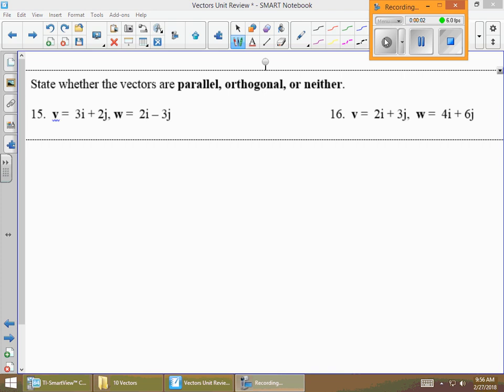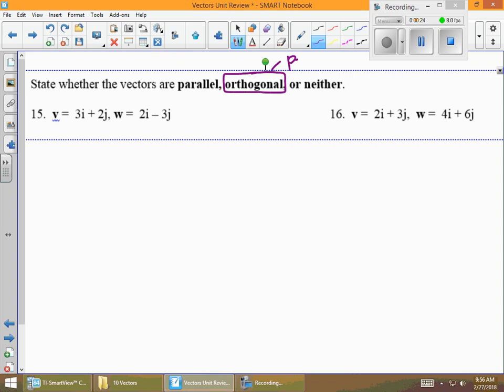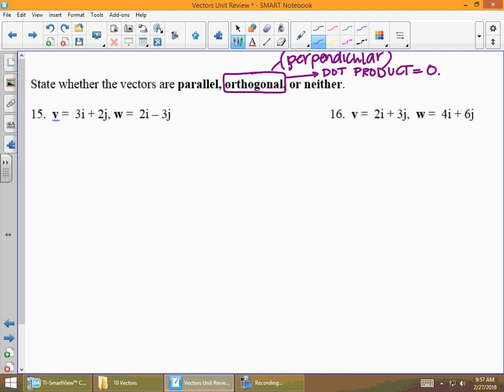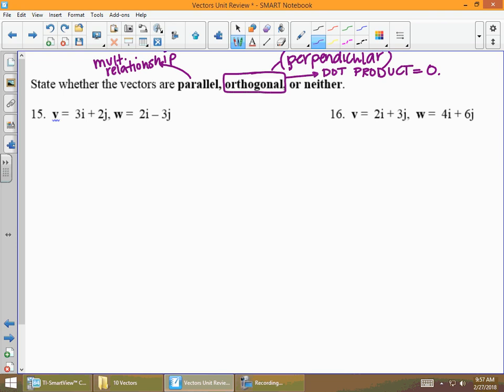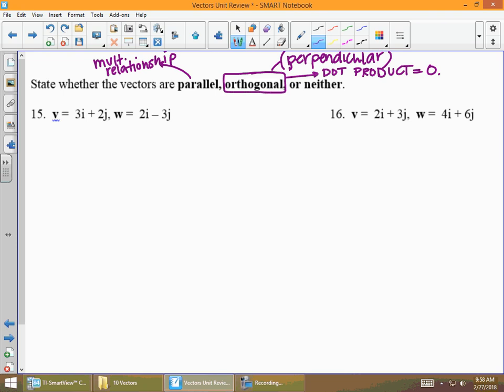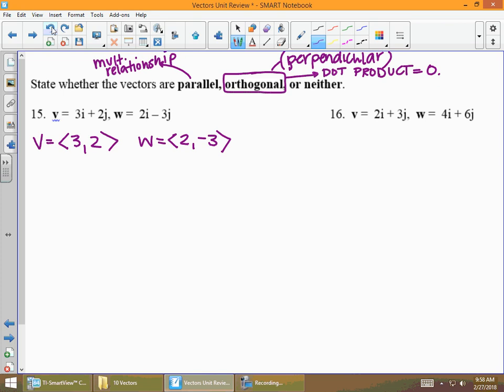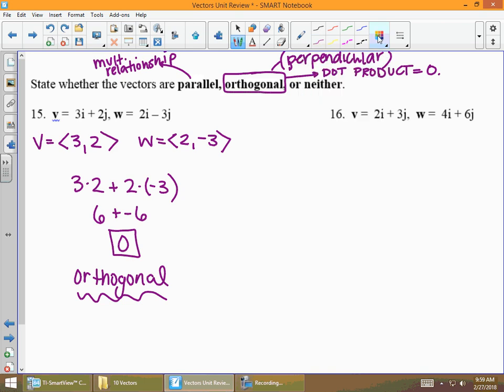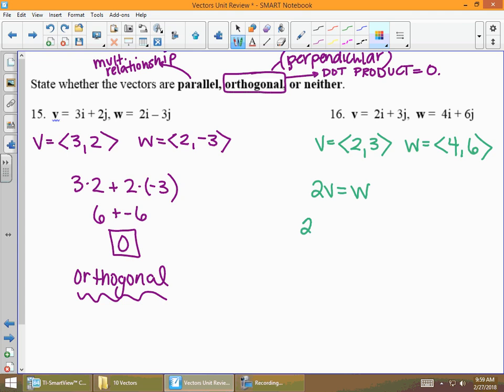Vectors Review 14 15